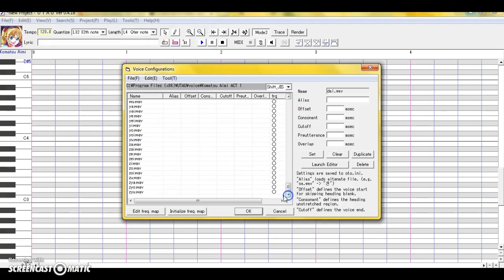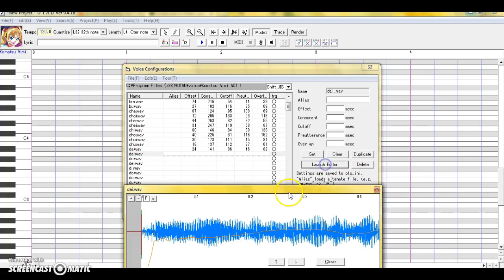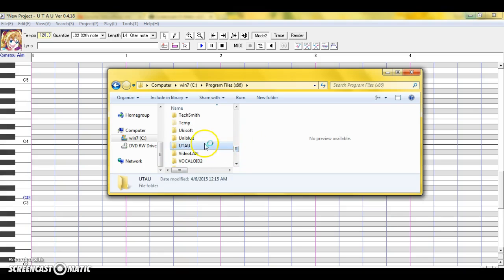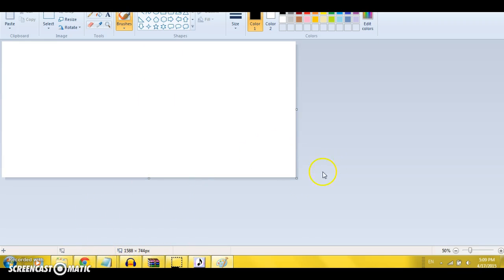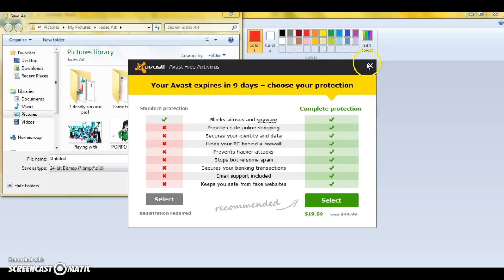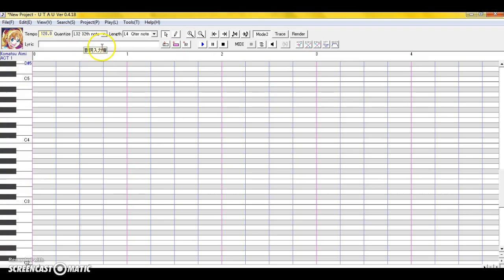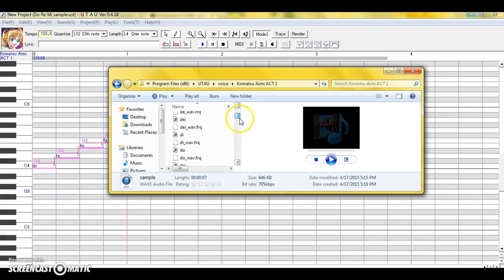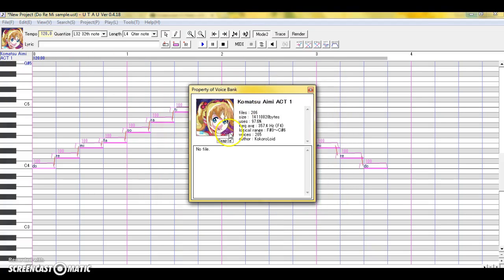How to add a picture,sample and oto your UTAU's VB + MORE!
If you want the ust just ask and I'll put it in the description! :) Any questions?? Just ask!